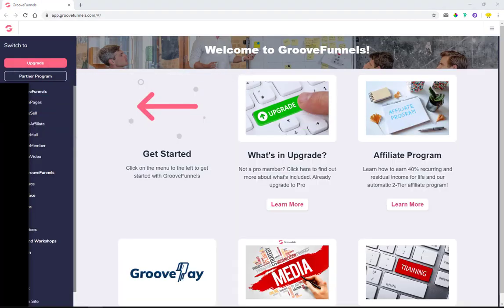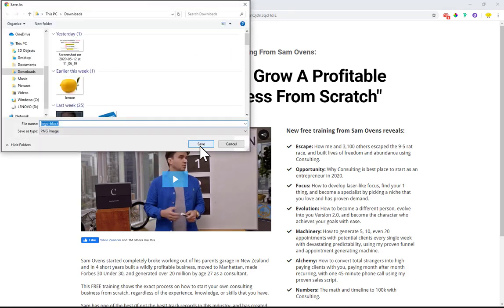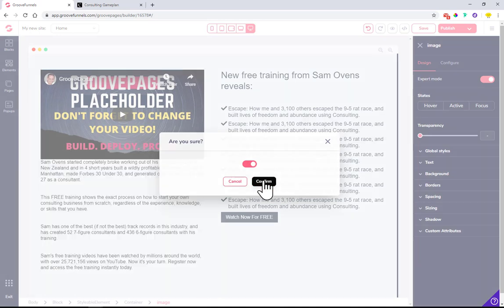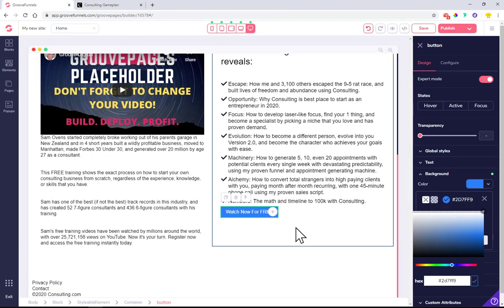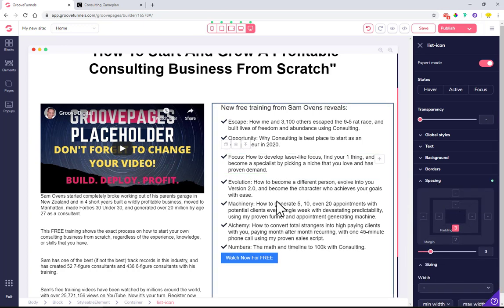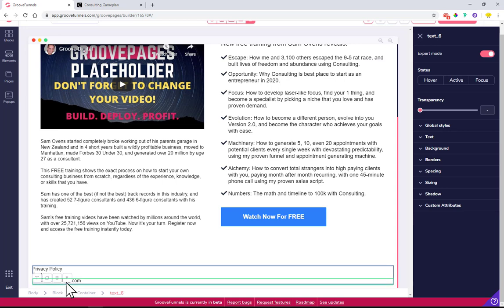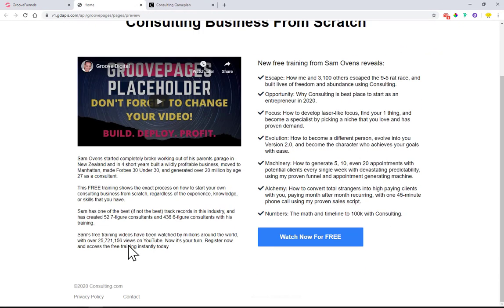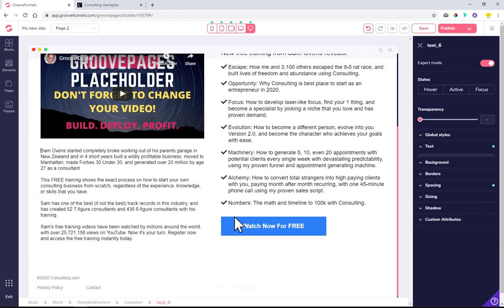GroovePages Tutorial - Recreating Consulting Landing page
Learn how to re-create a nice-looking website from the internet!

There was a user who wanted to learn how to create a page that looks like a site he found online.
This is my video guide how you can take a link and see the building blocks of the page to be able to successfully recreate it using GroovePages.

Timestamps:
0:00 – INTRO
0:42 – Let’s start Building!
2:18 – Placing Blocks and Containers
5:11 – Editing Blocks and Adding Elements
10:50 – Styling and Designing Elements
28:45 – Publishing
29:53 – Exporting a Site
30:45 – Adding the Source Code
32:02 – OUTRO

Here is the link to the source code, so you can import this design to your GroovePages account (at the end of the video you can learn how to import the site)